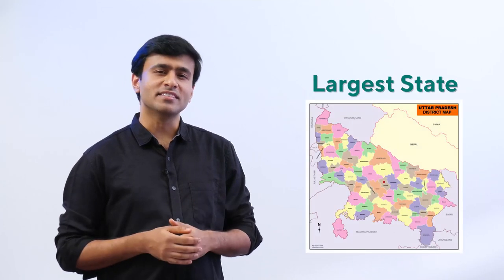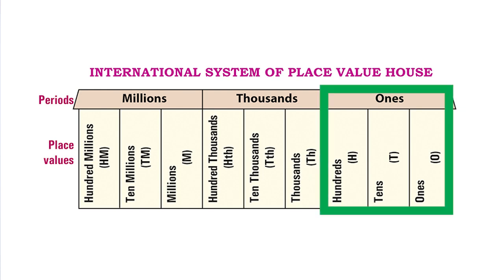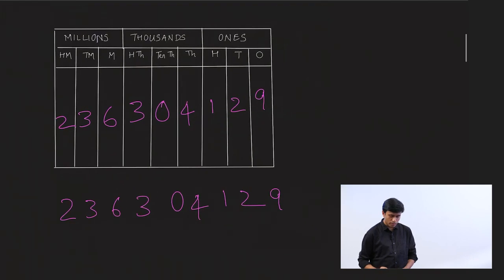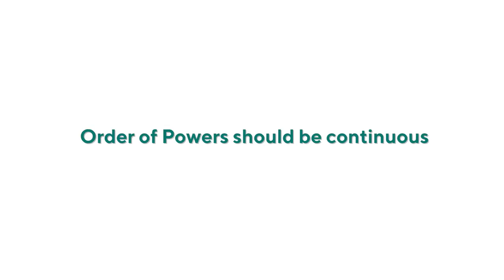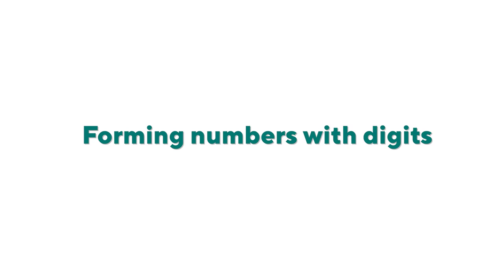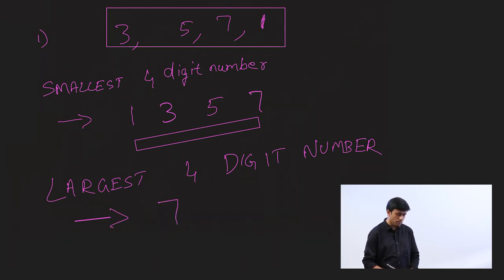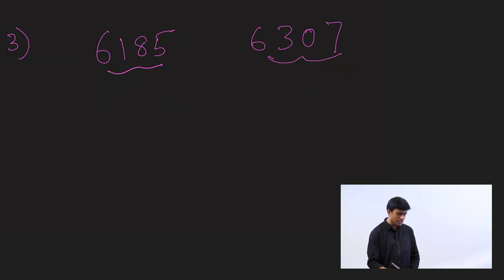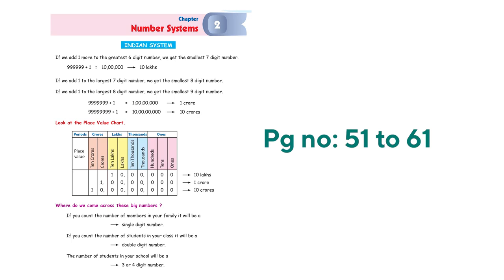Grade 5 MATHS Unit 2 Number Systems